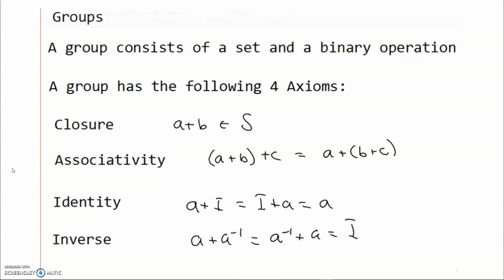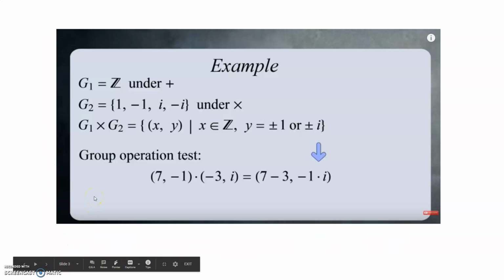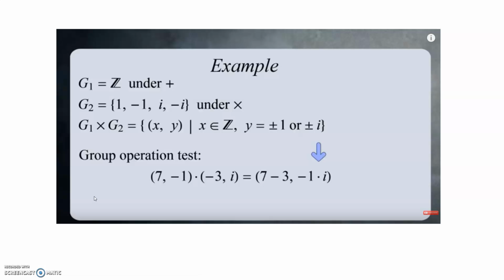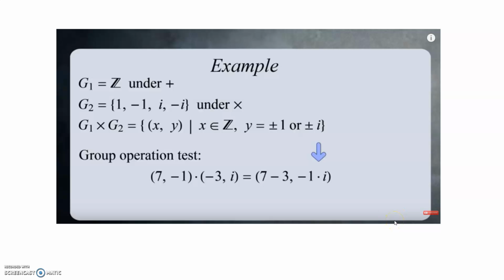Direct Product of Groups